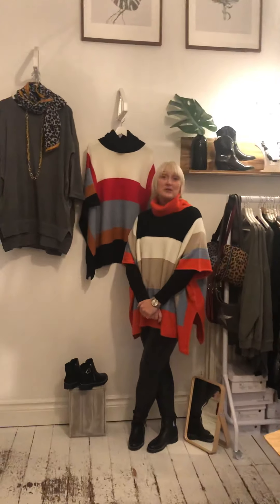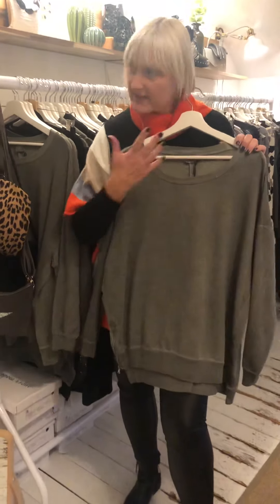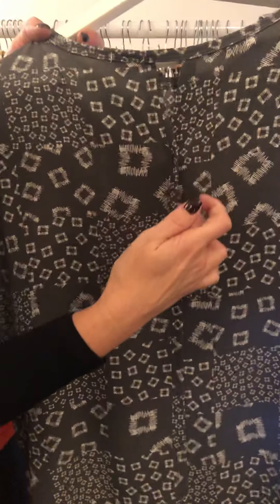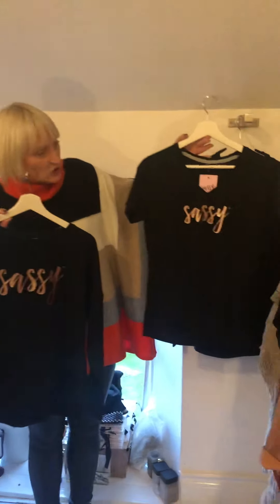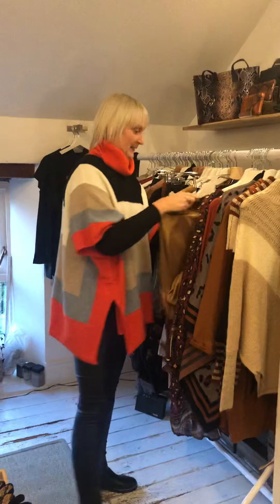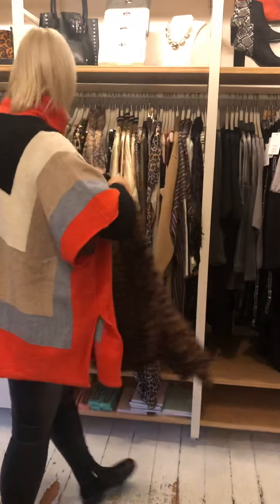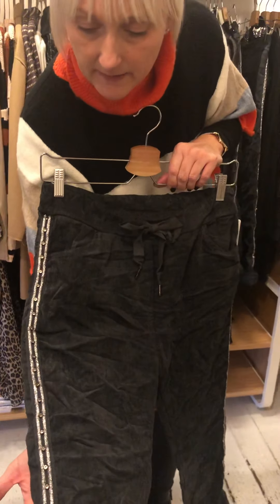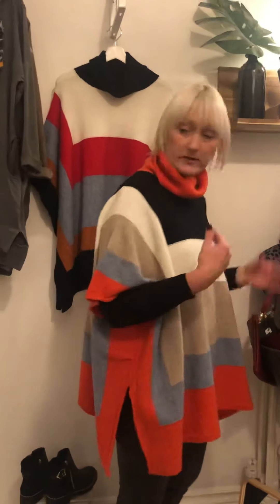22 October 2019